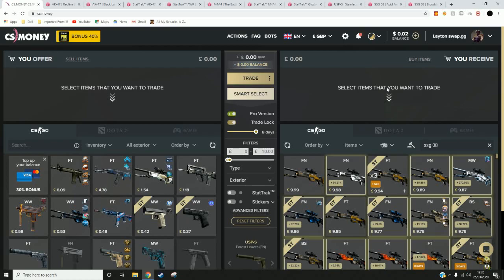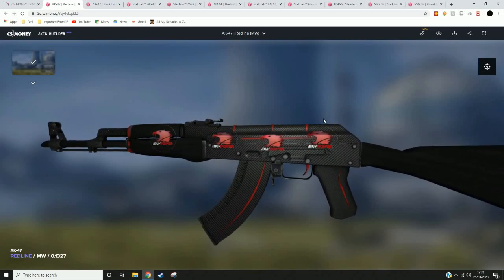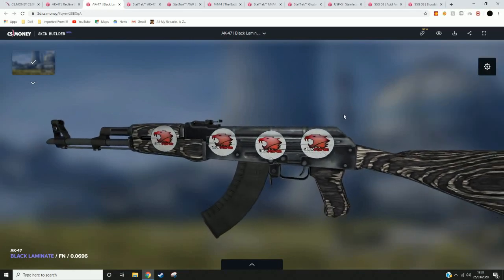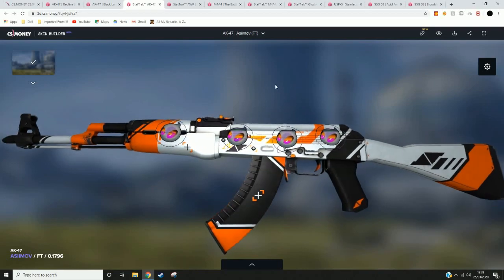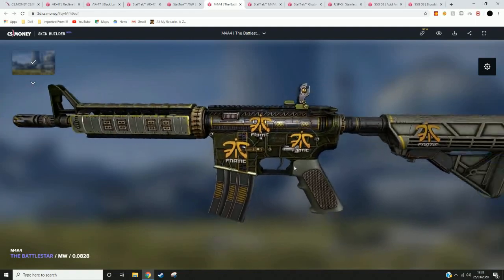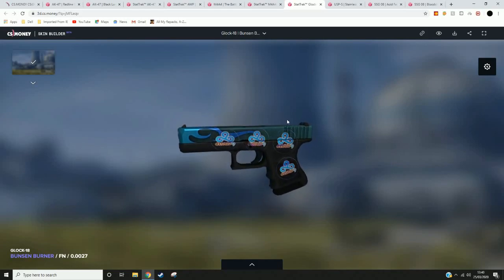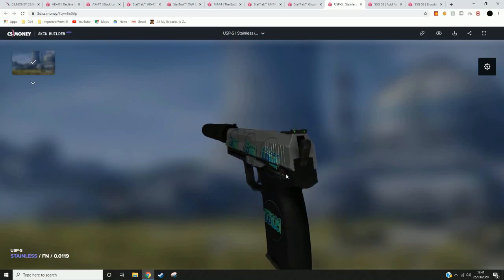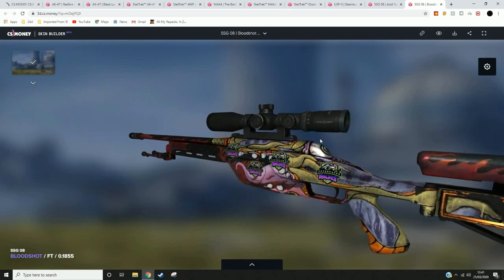Cologne 2014 Stickers Combinations! (CS:GO Skins)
In this video i talk about the unknown 2014 ESL one cologne stickers and the combinations of guns that can be applied.

If you would like me to make more videos on this subject be sure to like sub and comment your thoughts and feelings about this video!
Skins used in the video:

Redline - x4 Ibuypower Holos
Black laminate - x4 Ibuypower normal stickers
Asiimov - x4 Dignitas Holos
Boom - x4 Vox Eminor Holos
The Battle Star - x4 Fnatic Holos
Griffin - x4 Ninjas In Pajamas Holos
Bunsen Burner - x4 Cloud Holos
Stainless - x4 Team LDLC Holos
Acid Fade x4 Dat gaming Holos
Bloodshot x4 Copenhagen Wolves Holos

Music used in the video:
Secret Crates - Spring Time